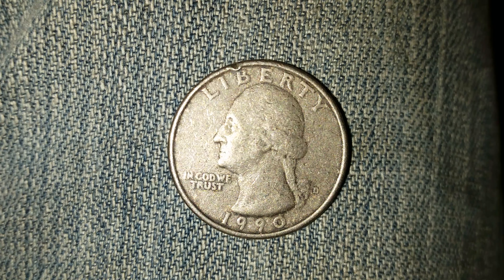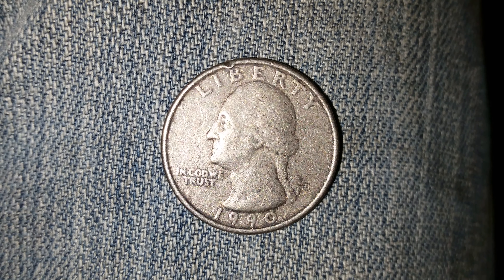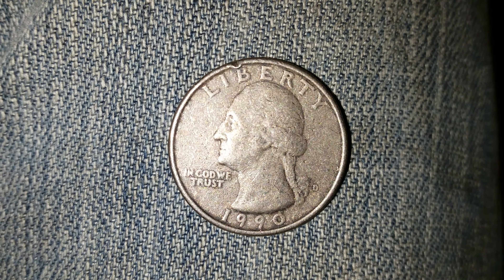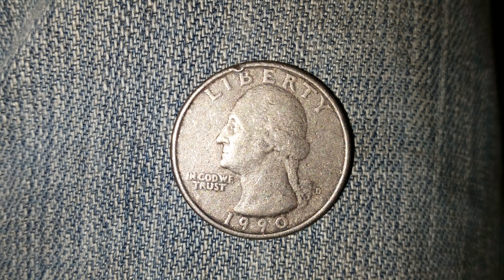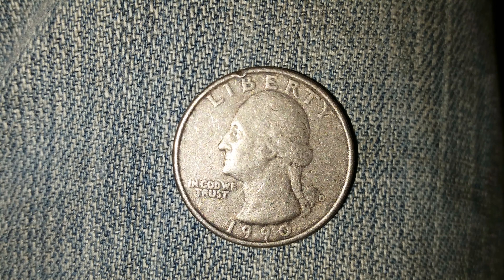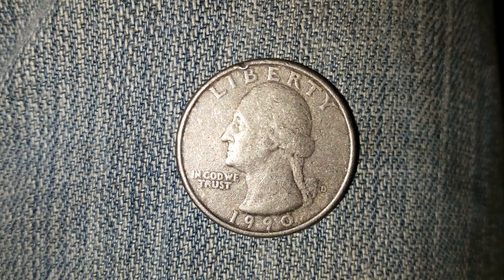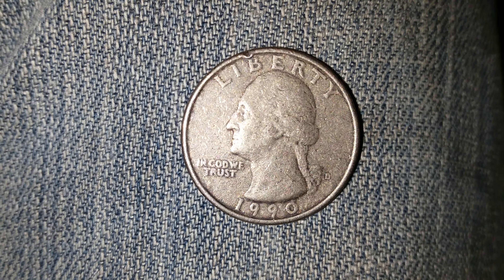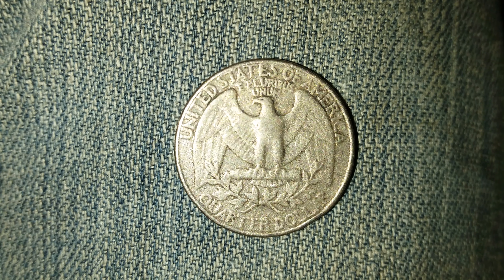1990 D WASHINGTON QUARTER | 927,638,000 | CLAD COMPOSITION COIN | MINTED AT THE DENVER MINT